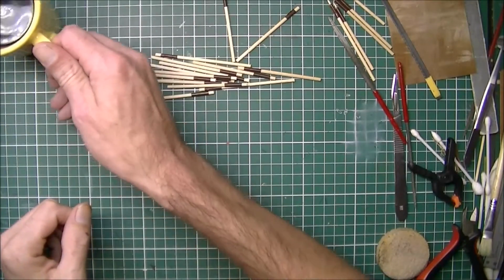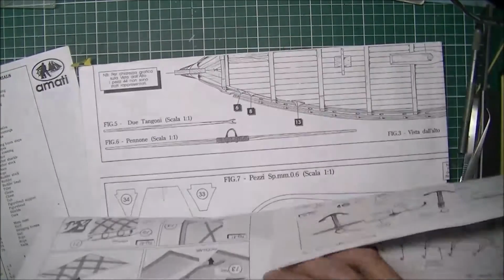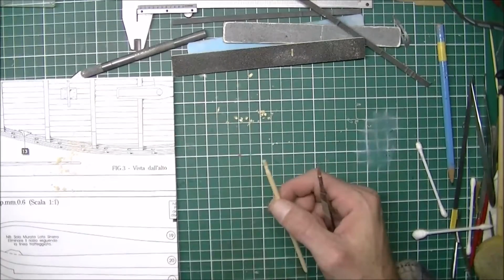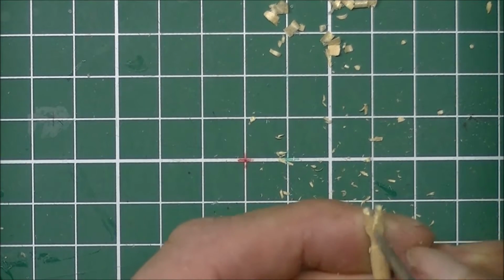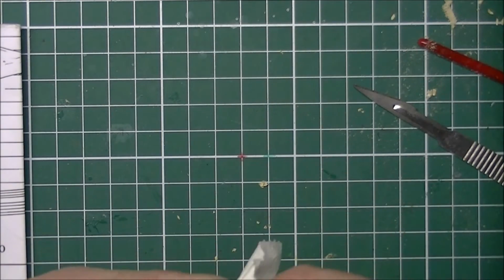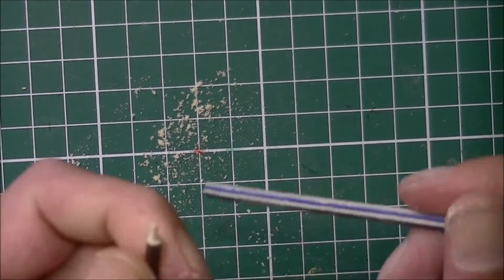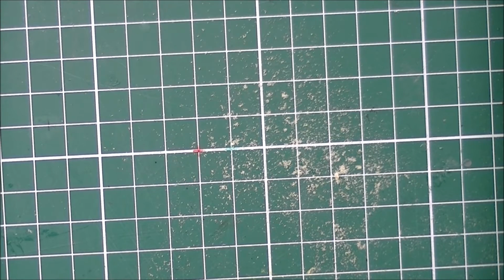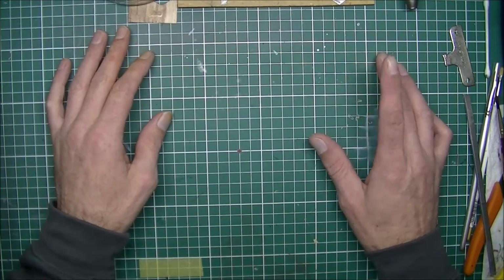Drakkar part 4: Oars, knots and A LOT of sanding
The Fourth episode of the Drakkar build!
It’s a rather lengthy one, with a LOT of sanding. I tried to make it as less boring as I could. And thank the gods my computer issues were solved by updating a driver, not this losing all of my stuff all over again. Enjoy some knot making, the shaping of swinging booms and the oars.

Use a dust mask when sanding the parts for your own safety!

Note: As I have very limited knowledge of building ships and wooden models this will be a journey rather than a tutorial series. As building a wooden model is slow going episodes in this series will be some time apart.

T.K's Models on social media.